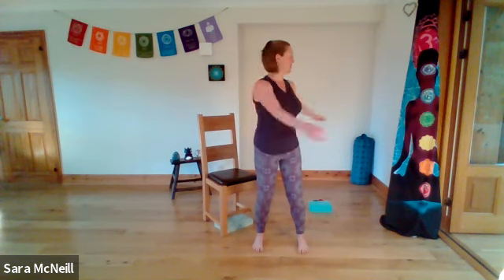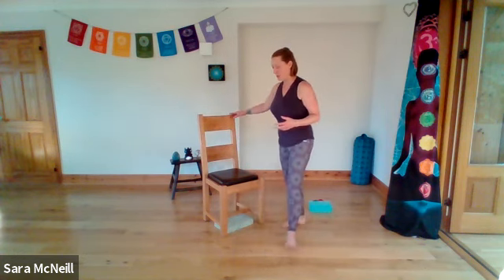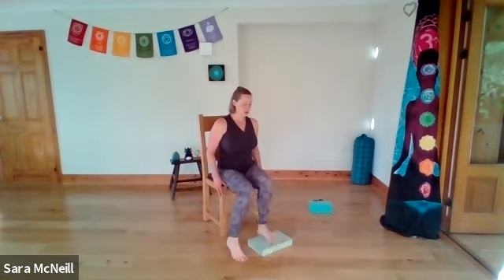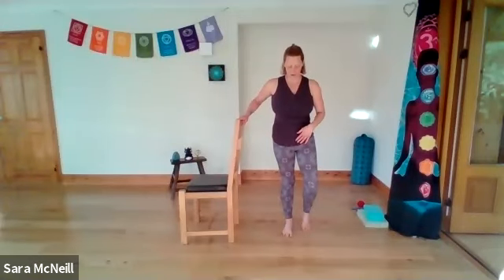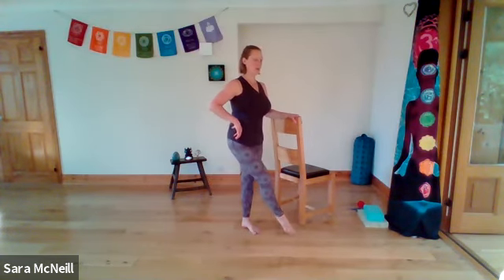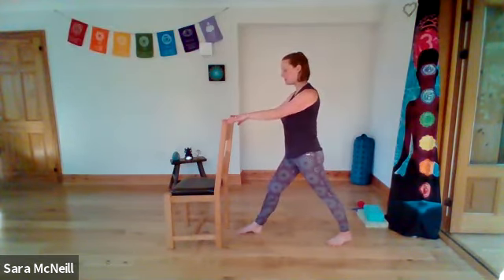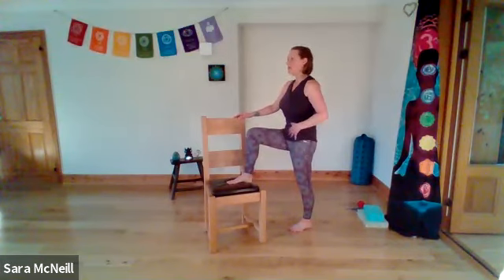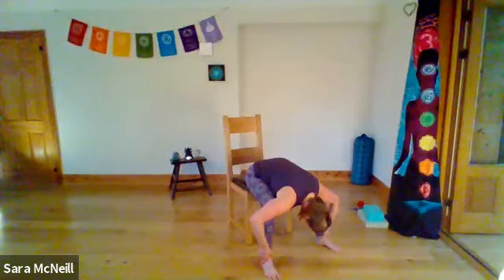Especially for Lorena... A gentle practice for hips and knees xxx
This is a gentle practice for the hips and knees, using a chair for support.

Suitable for yogis with 'bad' hips and knees, knee replacements and hip replacements... just take care and rest out of any posture that doesn't feel right for you.